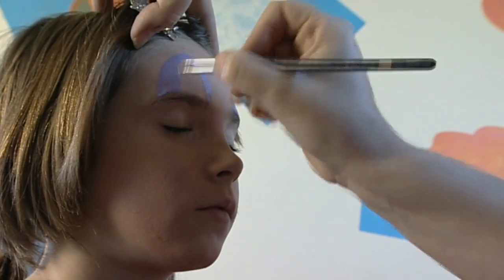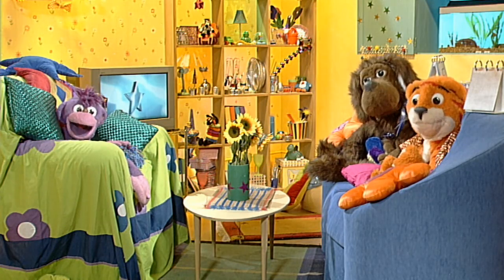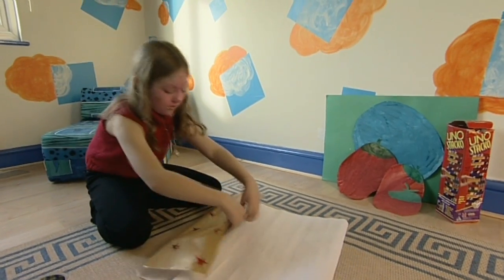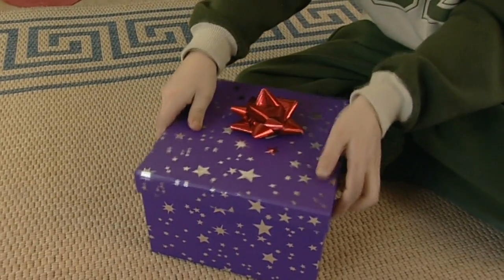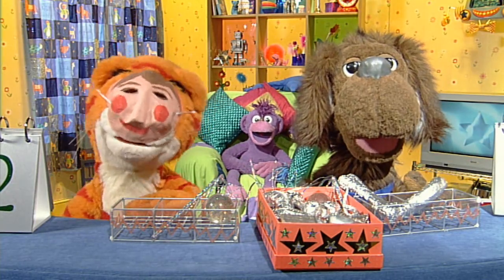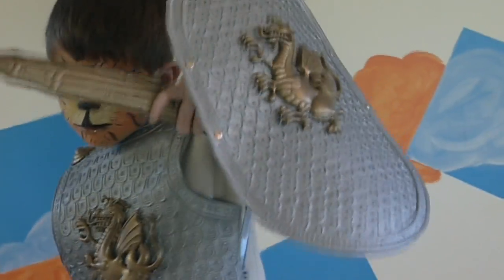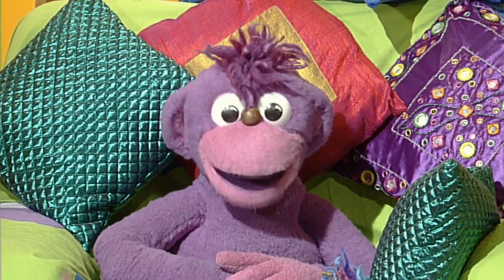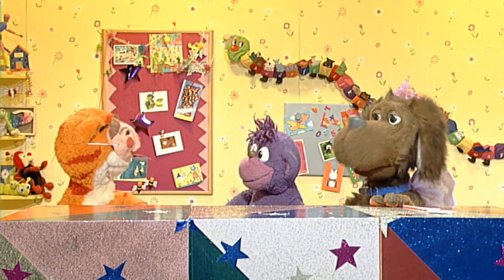The Shiny Show | Face Painting | S2E42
Mukka wants to paint Tigs' face, and Tigs wants to wrap Mukka up.